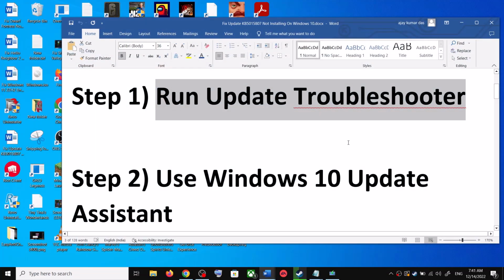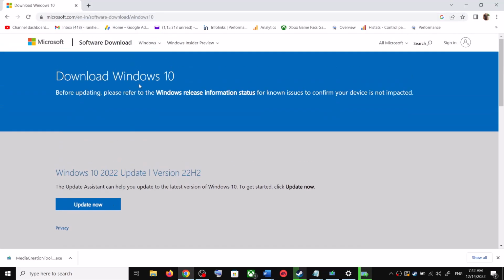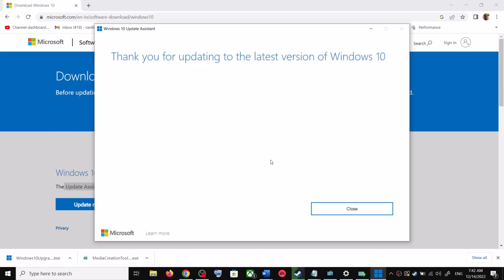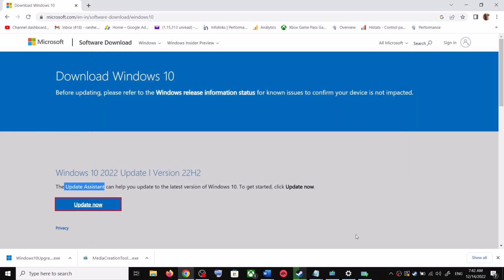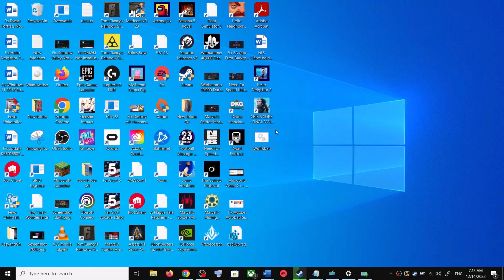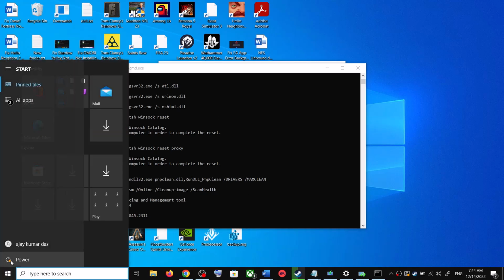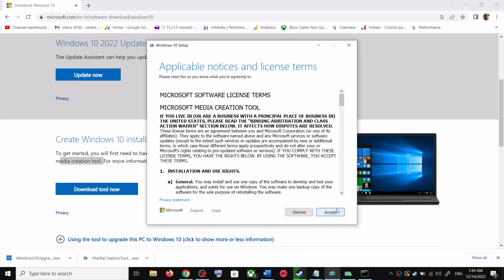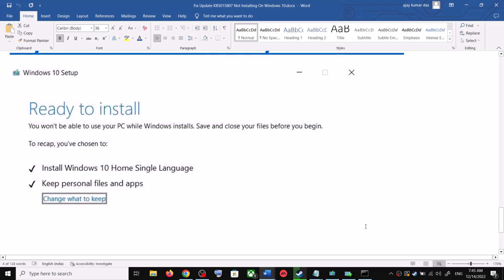Fix Update KB5046613 Not Installing In Windows 10 PC